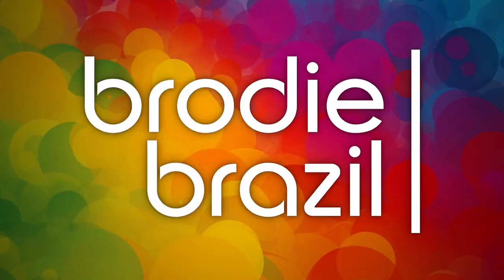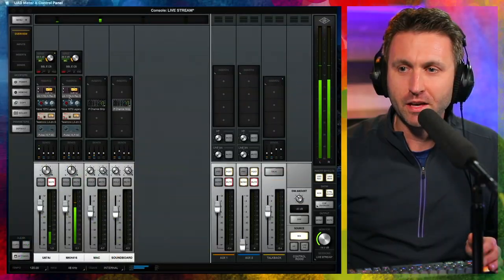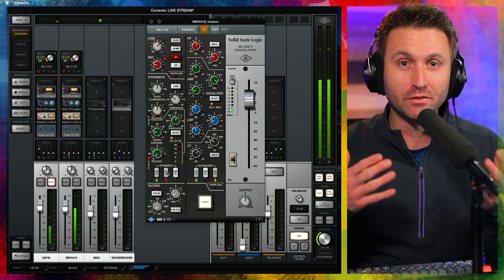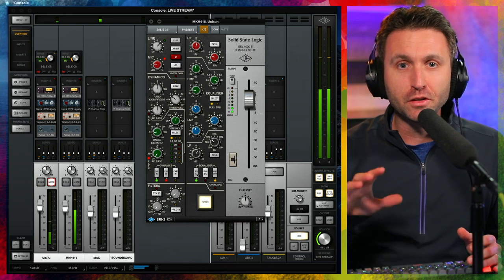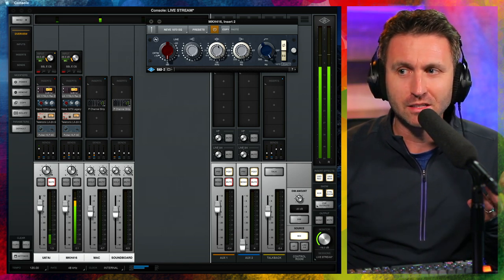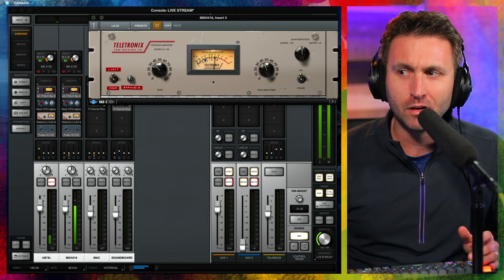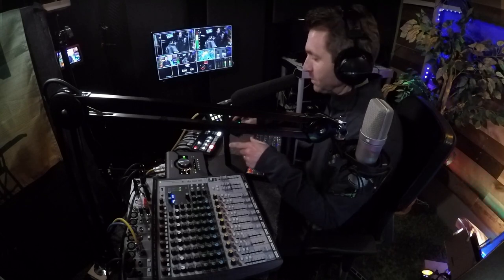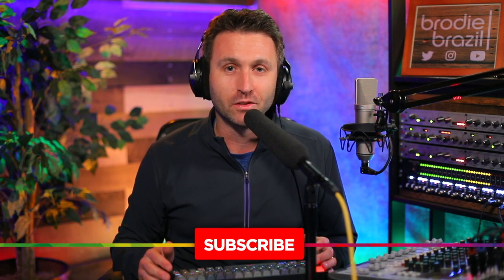Sennheiser MKH 416 vocal processing with Universal Audio Apollo (2022)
Here's a signal chain I often use in my home studio.
Sennheiser MKH 416 microphone
Univeral Audio Apollo Twin X interface
Plugins: Solid State Logic 4000E Channel Strip, Neve 1073 Legacy EQ, Teletronix LA-2A compressor

0:00 Introduction
2:10 EQ, compression, and UAD settings
11:23 DRY UNPROCESSED SAMPLE
12:40 WET PROCESSED SAMPLE